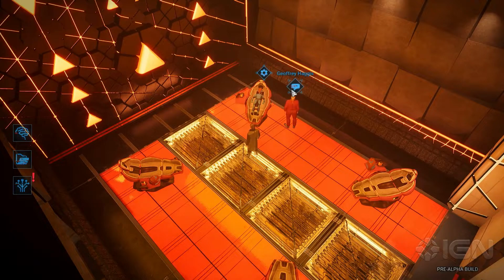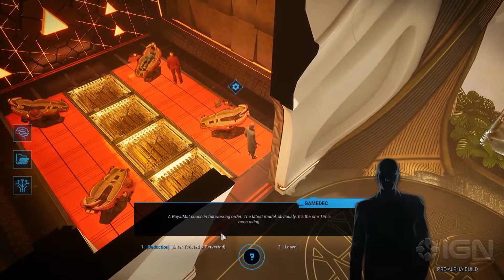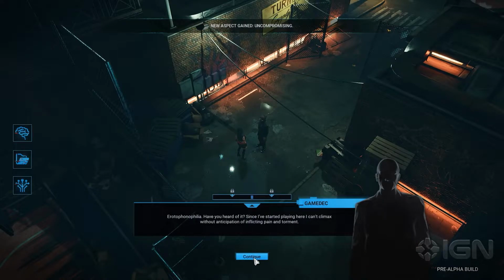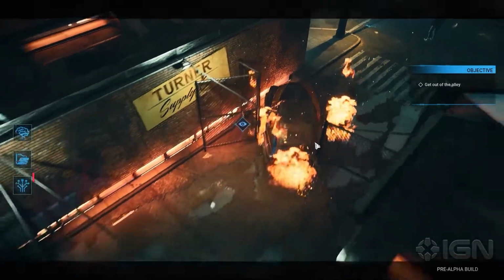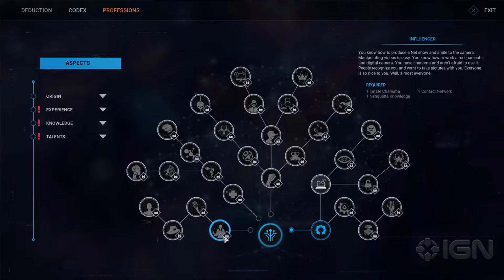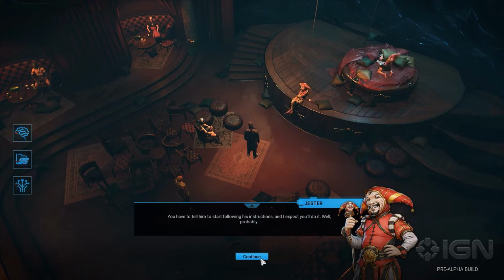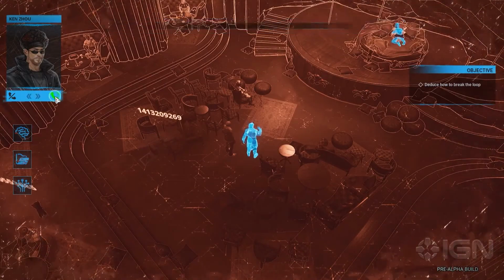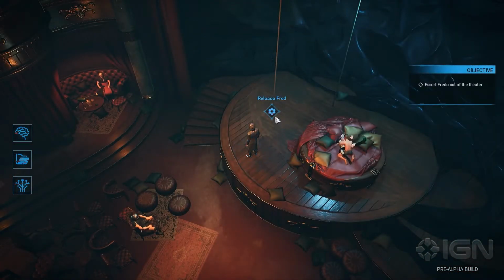Gamedec (Cyberpunk-themed RPG) - 10 Minutes of Gameplay from Developer.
Happy Easter!

Gamedec is a single-player cyberpunk isometric RPG. You are a game detective, who solves crimes inside virtual worlds. Use your wits to gather info from your witnesses and suspects, getting to the bottom of deceptive schemes. The game continually adapts to your decisions and never judges.